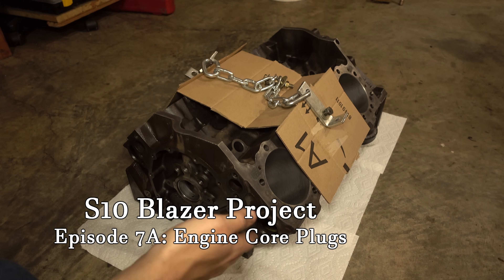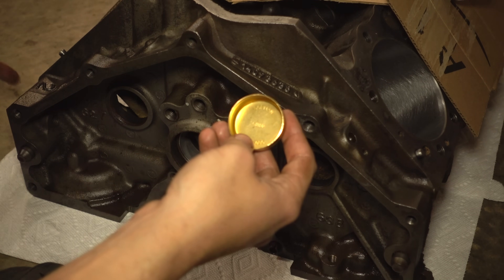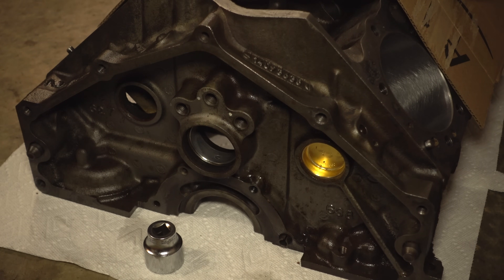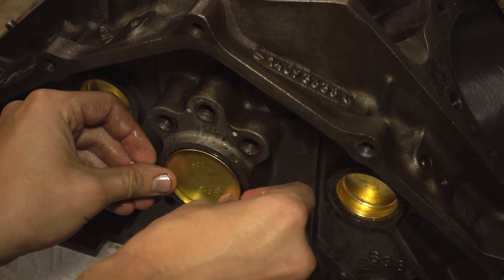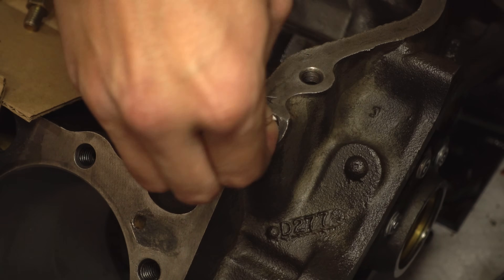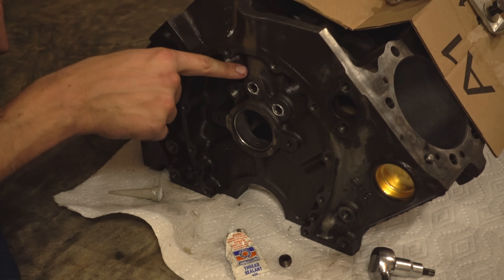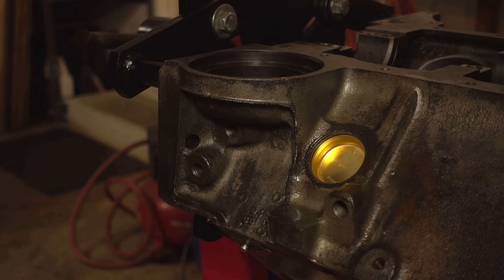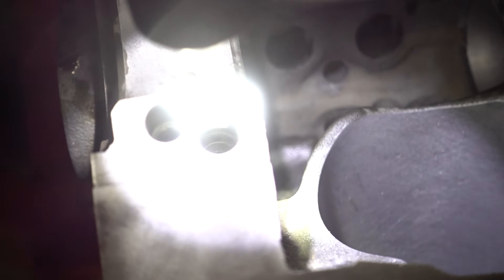V8 S10 Chevy 350 Core Plug Installation (Ep.7 Part 1 of 7)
Time to finish this engine rebuild! First up we will get all new core (freeze) plugs into the engine block, maybe not the most interesting task but a very important one for every engine rebuild!

Had a stumble when I realized that this engine used 29/64” plugs instead of the traditional 1/2” ones in oil galleys, which added a few days of waiting to this process. Have been working hard to make these videos happen, so look forward to the next six (!) parts of this episode!

Timeline of filming: November 8th, 2017 – November 13th, 2017

Song List (Order of First Appearance):
0:01     Octagon – Silent Partner
4:24     Pressure – Riot
8:27     Desert Sky – Silent Partner